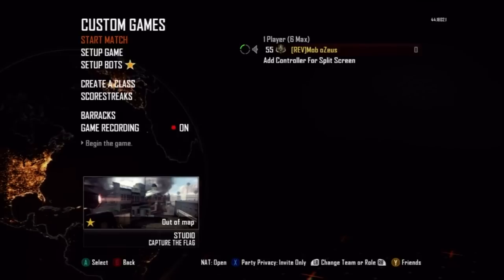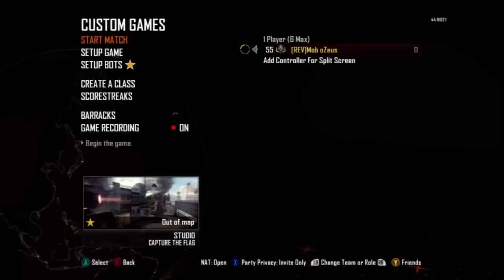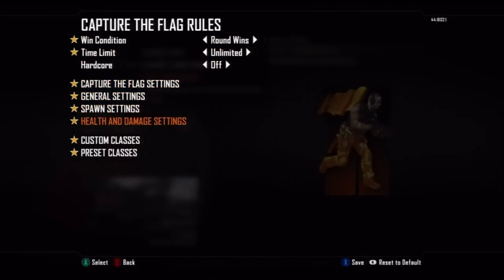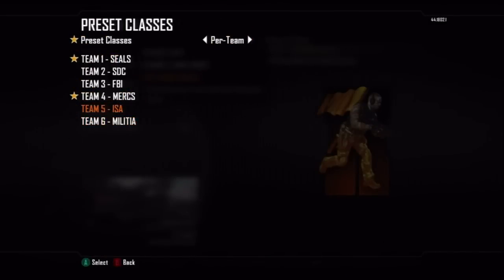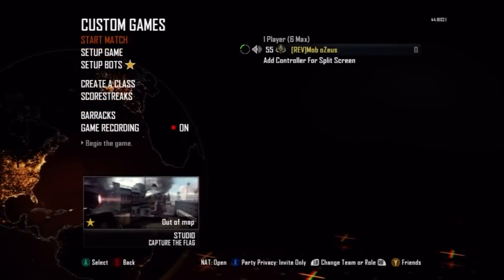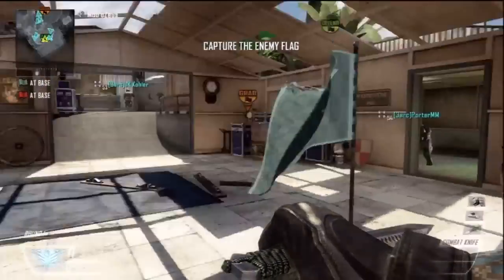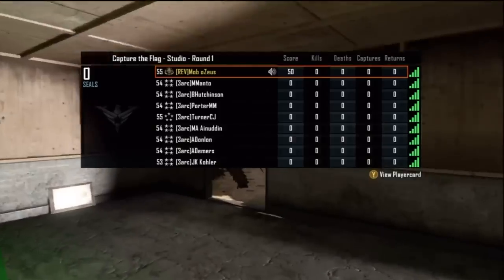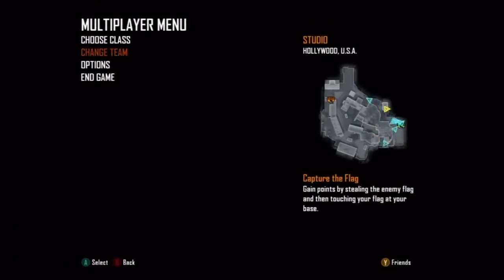How To Get Outside of Studio! (CTF Glitch Tutorial)